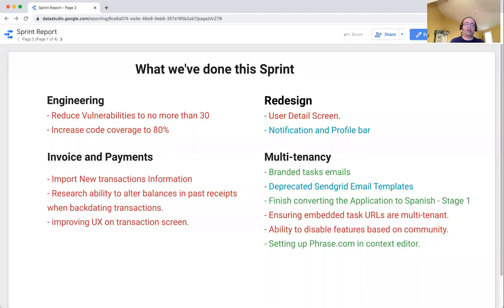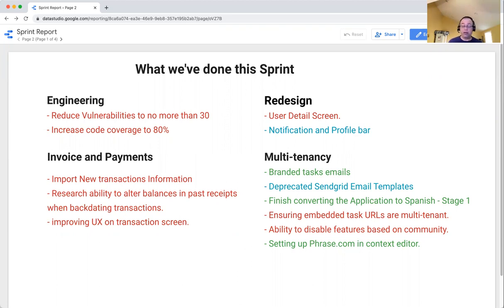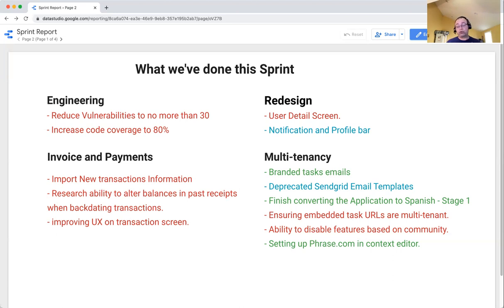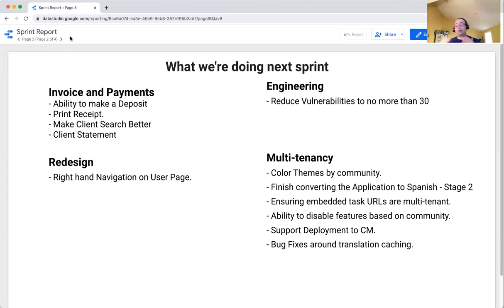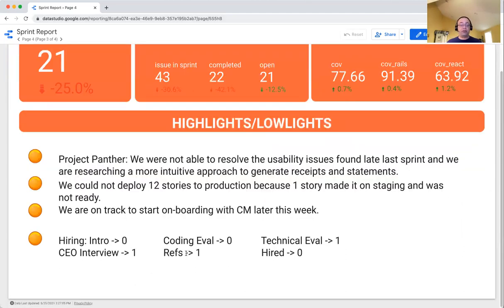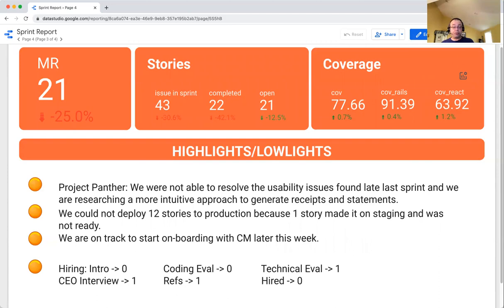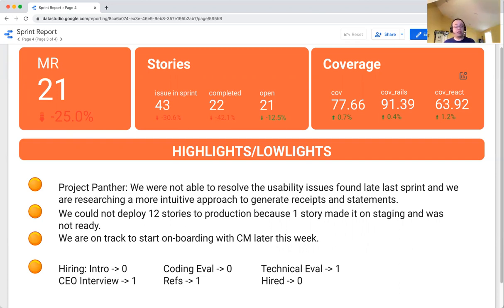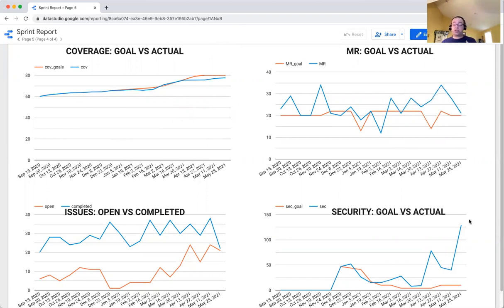2021-05-25 Engineering summary update